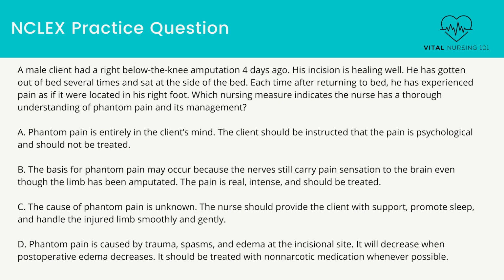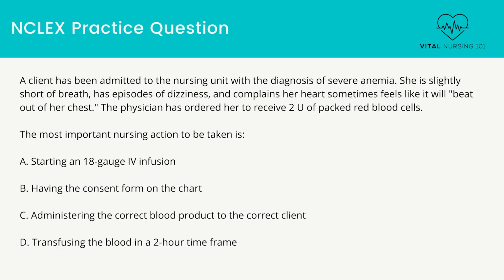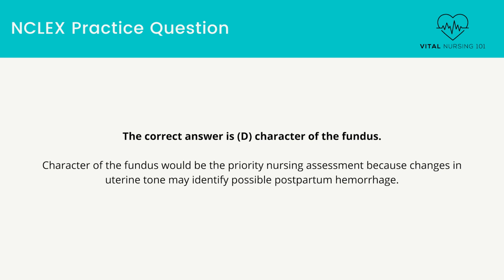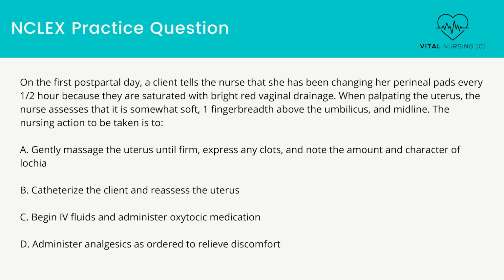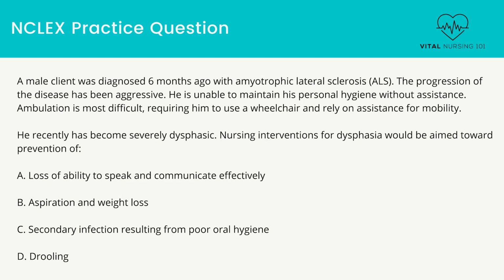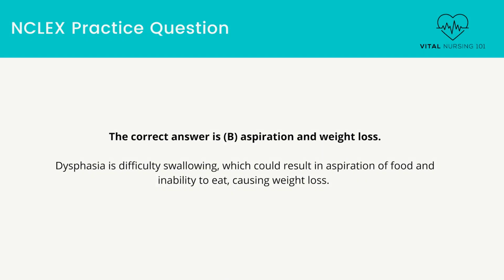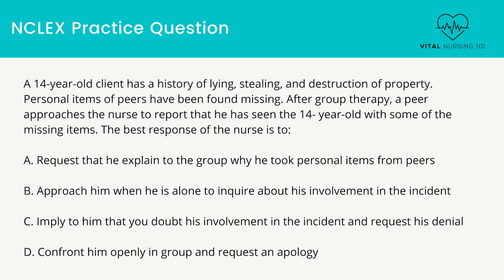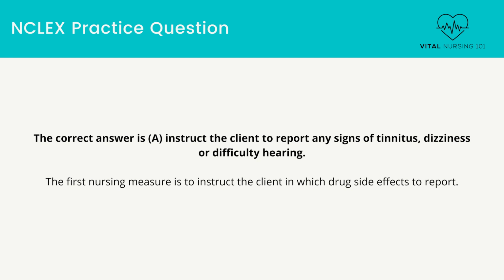NCLEX Practice Questions Nurse Test Bank #28 Nursing RN LPN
Test your nursing knowledge with this nurse test bank series. This video includes 10 NCLEX practice questions. Also included are answers and rationales.

Psychosocial Integrity
Basic Care
and Comfort and More